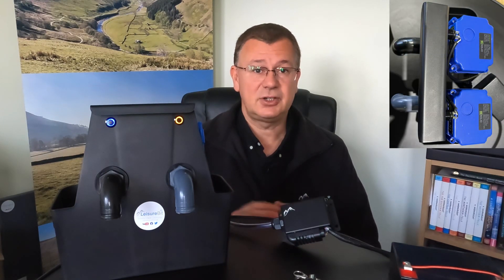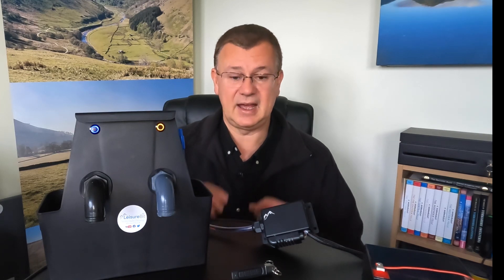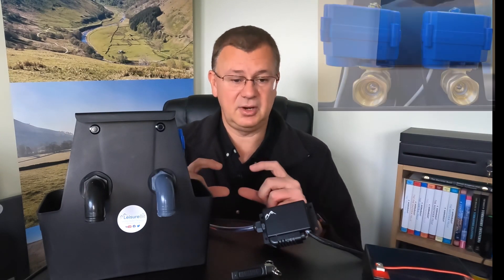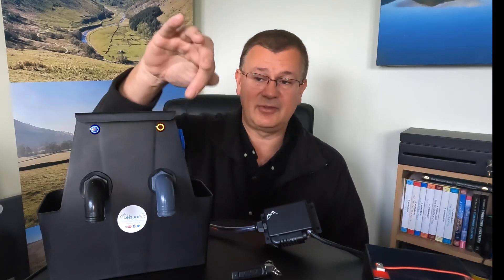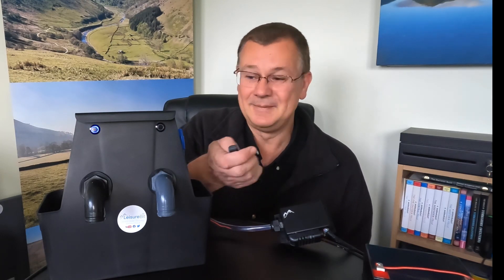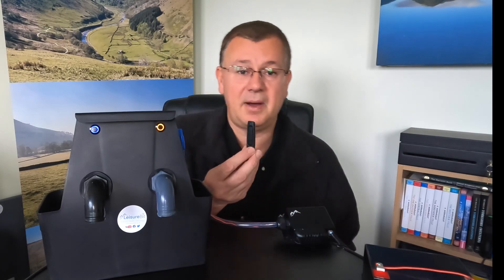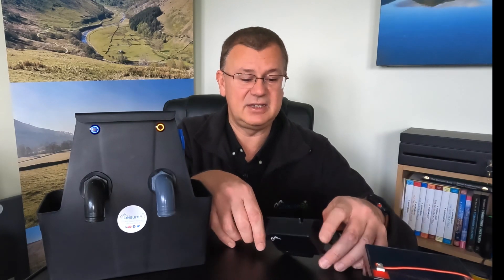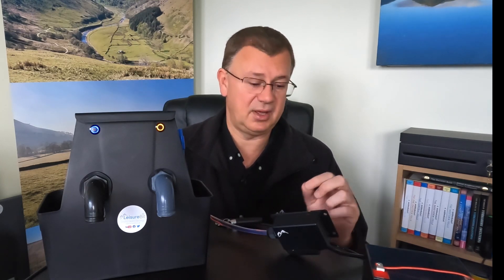Empty your fresh & waste water easily with CamperControl - button, remote or via the control panel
This is the initial working prototype of the under vehicle module for CamperControl which creates the ability to connect to electric valves to empty your fresh and waste water.

I'm planning to fit this to my Elddis CV20 (when it arrives) and will follow up with an installation video at that point as well as additional videos on the other modules and the control panel which forms part of the Camper Control solution.

The solution would work well for most campervans, motorhomes or RVs which don't have this capability already as well as self-build van conversions once there is a completed, tested and robust solution.

If it's pouring down with rain, you can empty from the comfort of your van without having to mess about with outside drain taps. Also aiming to improve the flow rate so the tanks empty more quickly.

This is still a prototype and I'm continuing to work on the initial modules and control panel.

If you're interested, pop a comment below so I can understand if there is much need for this or if it's just something I'm doing for myself as it helps me to determine what the logical next steps are. It also then allows me to determine price points for the modules of the system and the parts as they vary depending on quantity (higher quantities = lower prices).